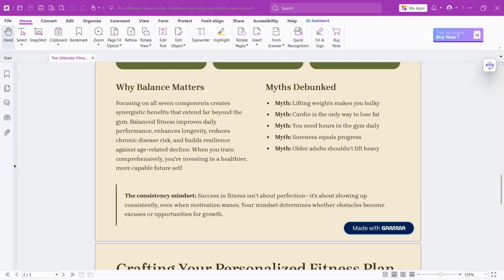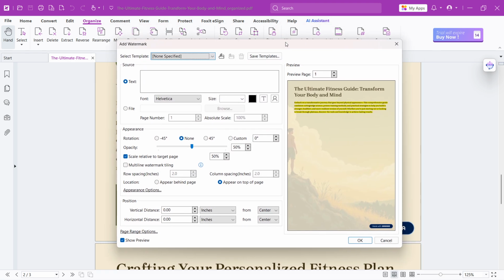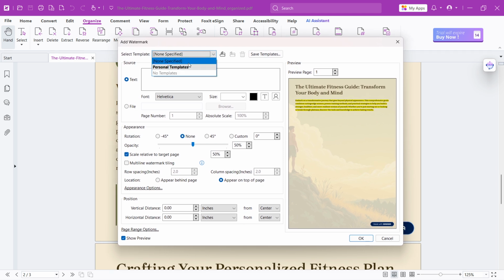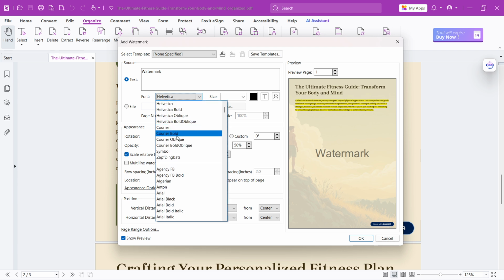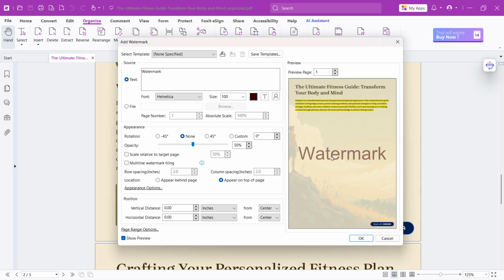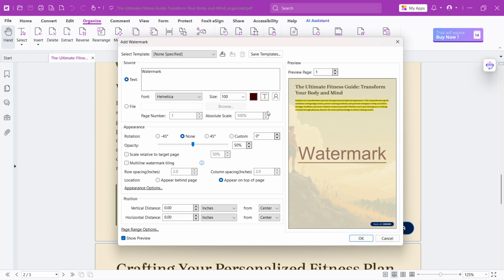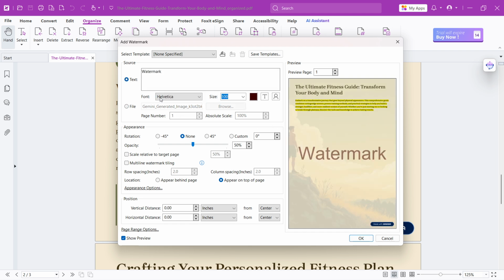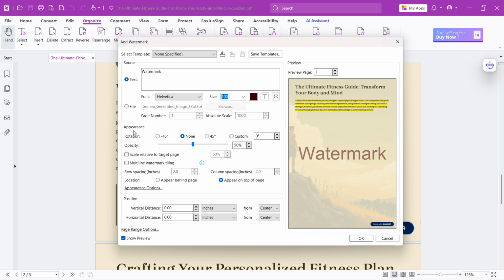How To ADD WATERMARK In Foxit PDF Editor (QUICK & EASY) 2026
In this video, I'll show you how to add a watermark in Foxit PDF Editor. This is a complete guide on how to insert and customize watermarks in PDF documents using Foxit PDF Editor in 2026. If you want to protect or brand your PDF files with a watermark, this quick and easy tutorial will walk you through the process step by step.